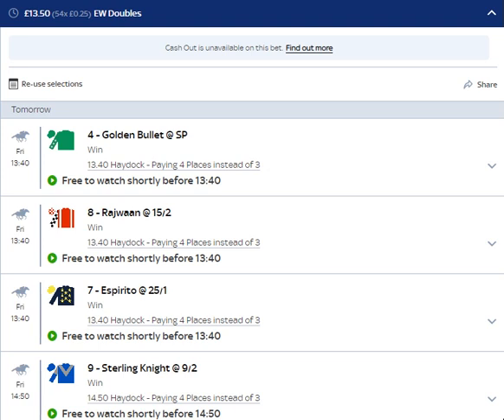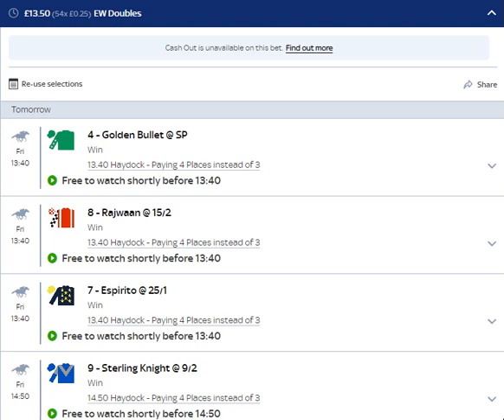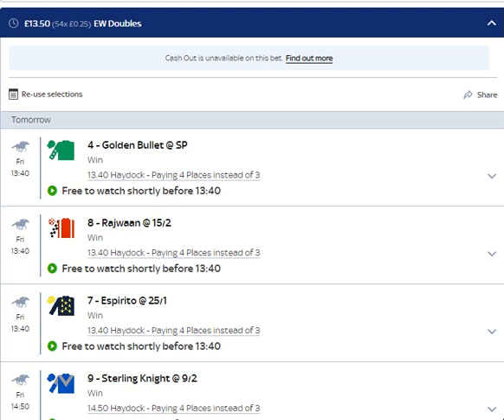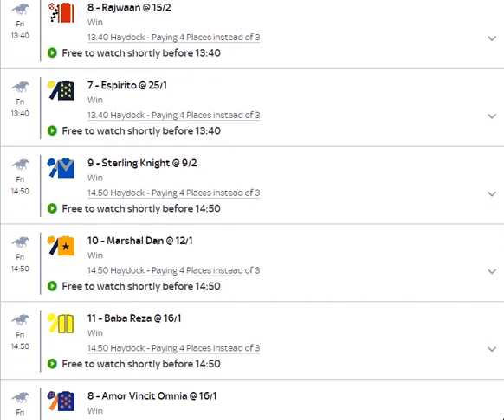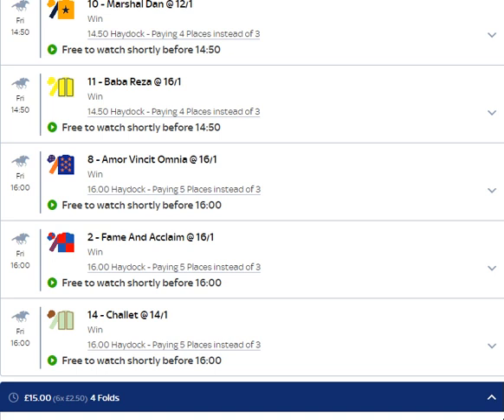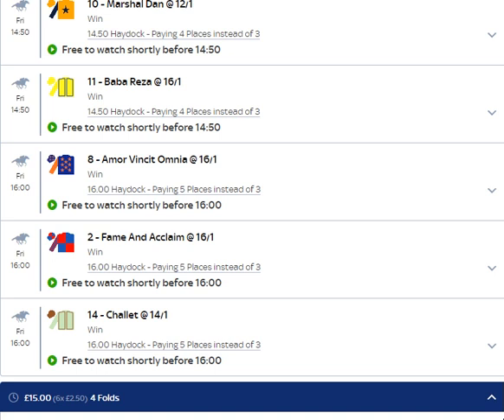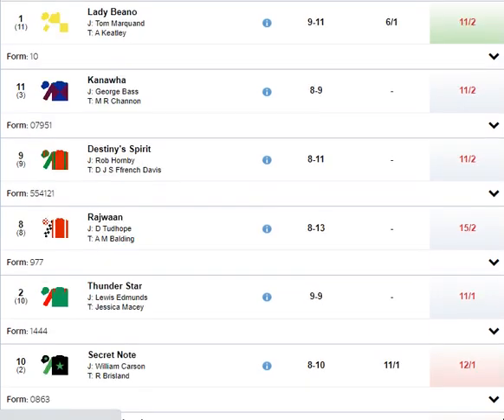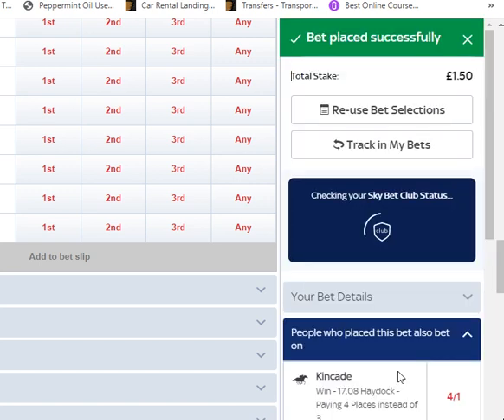E.W Doubles, Trebles & Reverse FC & Tricast Bets | Haydock Racing Tips | Charlie Winters Tipster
Hi, I'm Charlie Winters.  Around 20 years ago I used to write for a horse racing magazine called 'Horse Talk Magazine'.

This magazine, as far as I know, no longer exists.

It was a small, subscription only pdf download that was fccused on the keener racing going public that were interested in draw biases, insider knowledge, big races and betting strategies.

My freelance job was to interview by telephone, horse racing trainers.

I used to get the trainers talking their horses (which they enjoy) and then get further into the quirks and preference of 5 of their main horses in the stable.

I would then ask for a dark horse that had never ran before for subscribers to look out for.

There were many trainers I inteviewed including: Clive Brittain, Noel Chance, Gerard Butler, Oliver Sherwood (Warren Greatrex, Oliver Sherwood head lad at the time),  Ralph Beckett, there were loads more tbut they are the ones off the top of my head.

My Service...

I look to provide winning horse racing tips at tasty prices so followers can make a profit.

Primarily, my tips will be for either an e.w lucky 15, 31, or 63. Win selections may also be provided but are more of a rarity.

These selections are chosen in a variety of ways, but essentially, they are what I believe to be of good value, capable of better than what they've been showing, have a potentially advantageous draw or even just the fact that its had a wind op, gelded or just wapped trainers...

I also provide, generally, weekend football bets such as: +2.5, +3.5, and +4.5 goal trebles.

These are normally high reward bets but rarely come off. In 2021, the entire 3 bets were successful and achieved a total return of £1400 for a £20 stake.

Best Wishes